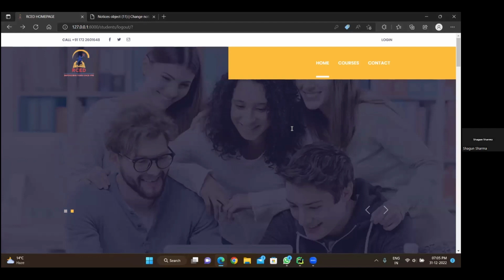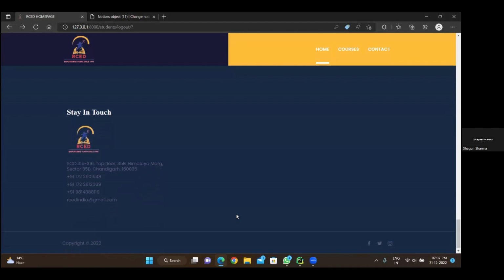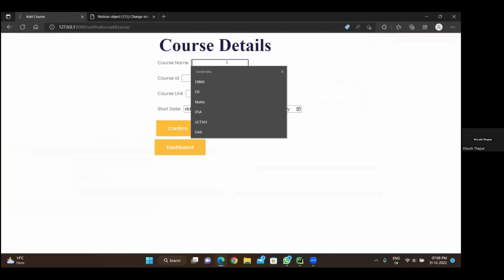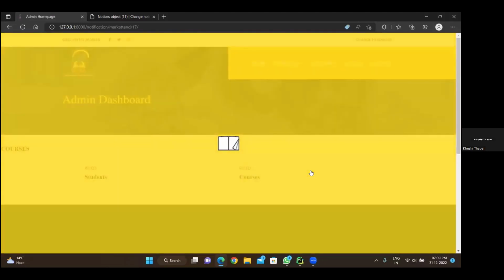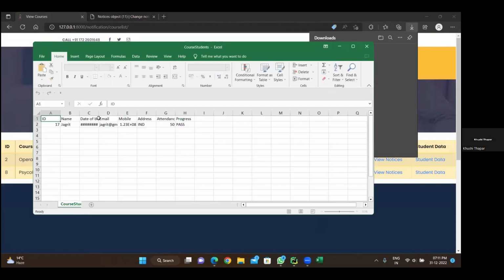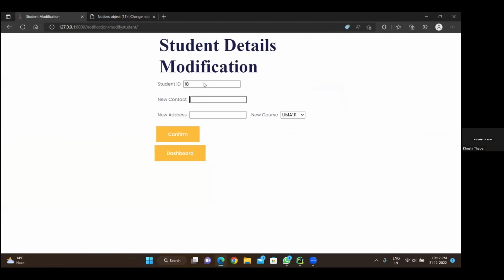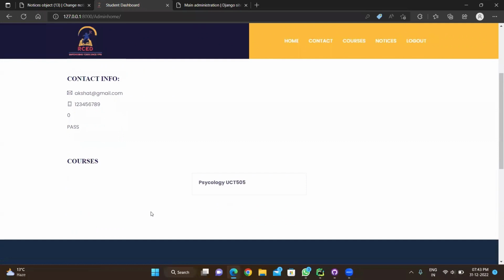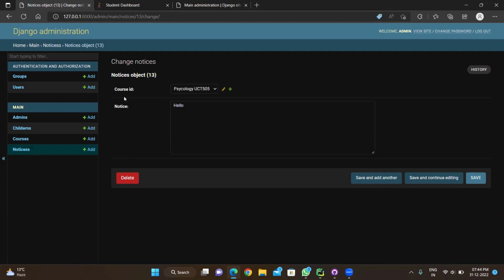Learning/Student Management System | Django | Web Project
Demo for LMS project made with Django Made by Tech ASK.
Contributors:
Akshat Singla
Khushi Thapar
Shagun Sharma
Video Chapters:
00:00 - Site Map and Introduction
2:30 - Admin Dashboard & Features
7:53 - Student Dashboard & Features
9:00 - Database Information